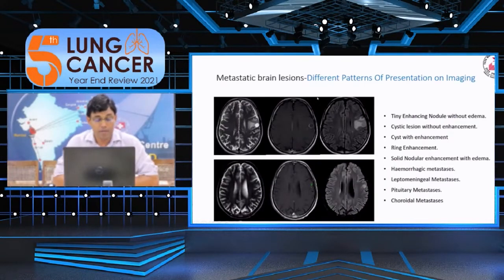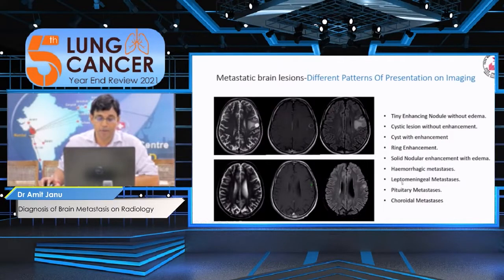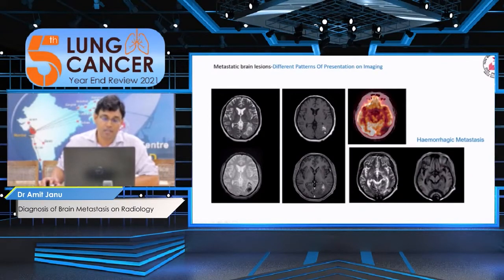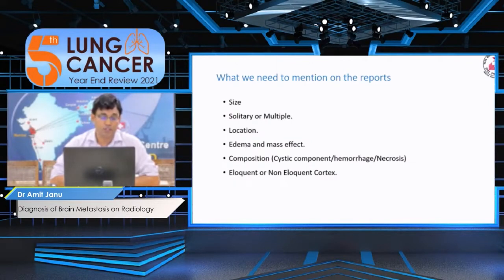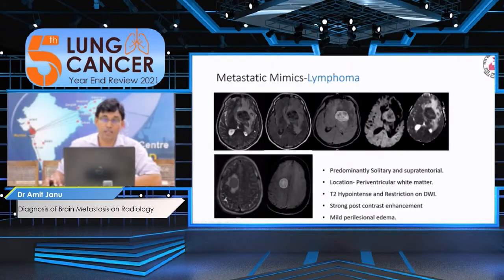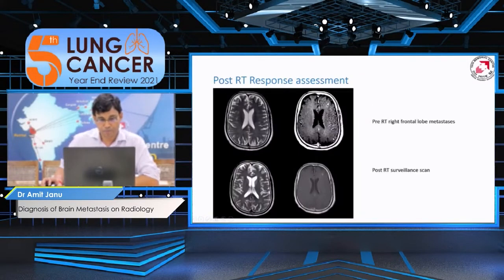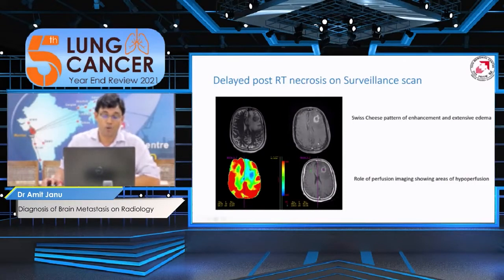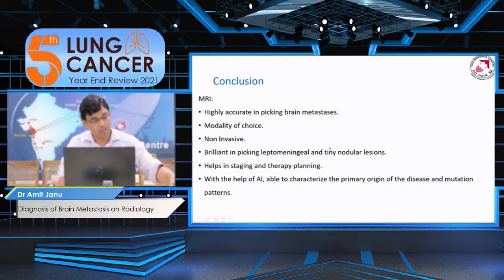Brainmets Workshop - Dr. Amit Janu - Diagnosis of Brain Metastasis on Radiology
Brainmets & Oncofertility Workshop - 5th Lung Cancer Year-End Review 2021  | 04 Dec 2021 | 02:00 pm to 9:00 pm | Hotel Sahara Star, Mumbai